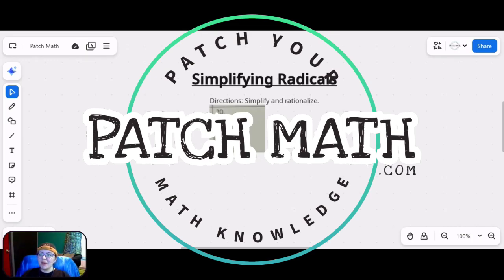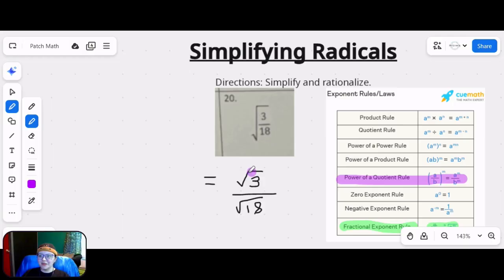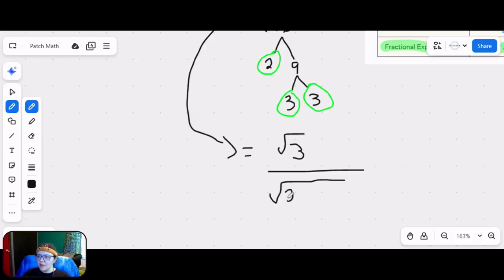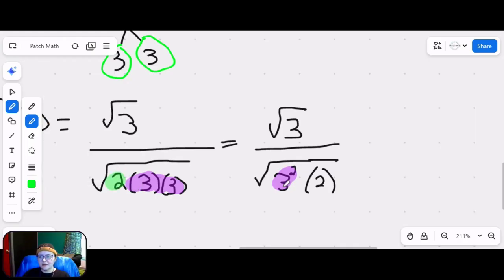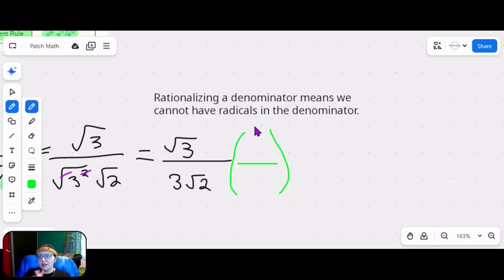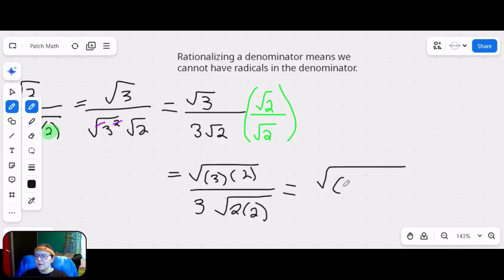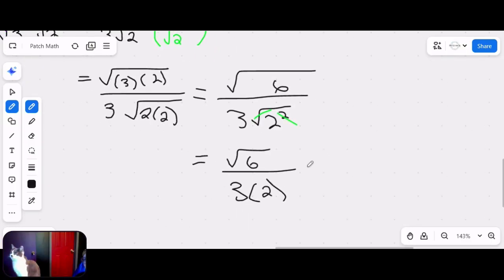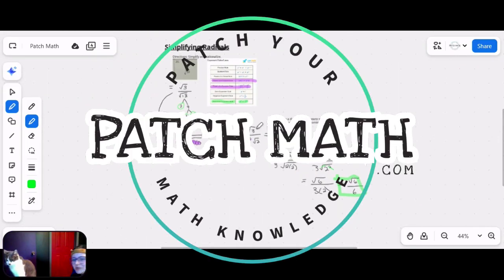Why Can’t I Cancel the Radical?! | Simplifying √(3/18) Without Losing Your Mind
Stuck on simplifying radicals with fractions?
It happens, we all get stuck from time to time... AND That's okay! Help is on the way!
In this video, I’m walking you through exactly how to simplify square roots with a fraction inside, without skipping steps, confusing jargon, or making your brain hurt.

Perfect if you’re cramming before a quiz, trying to fix a math mistake, or secretly Googling during homework at midnight.

We’ll cover:
Why radicals are just exponents in disguise 👀
How to break down composite numbers (prime factor style!)
When canceling is legal… and when it’s NOT 😅
Rationalizing the denominator like a pro

Featuring: Me & DJ Grim!